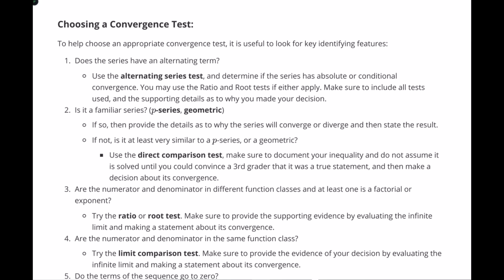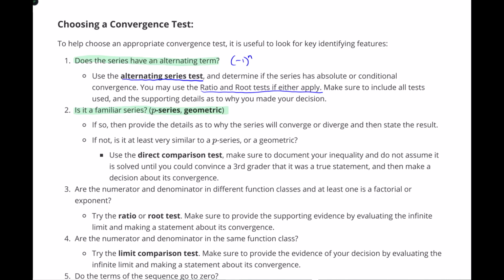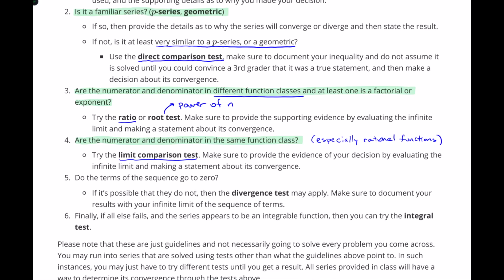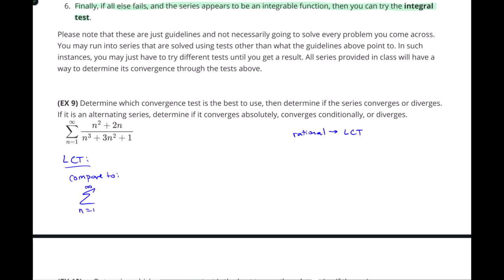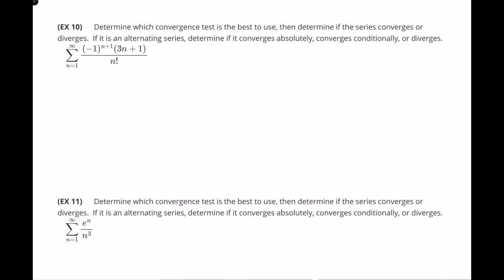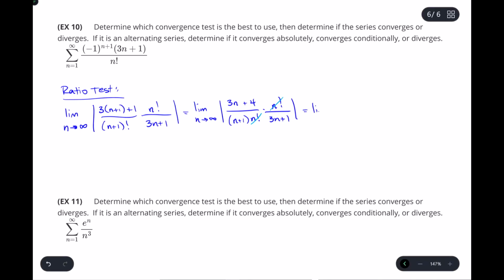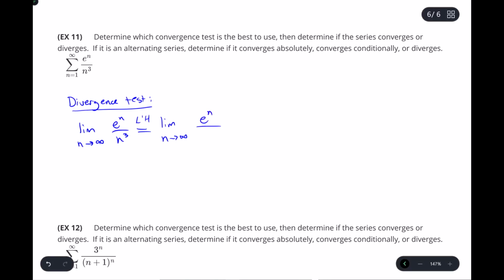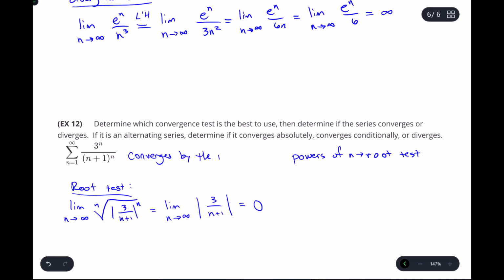mat141 3-6 c video